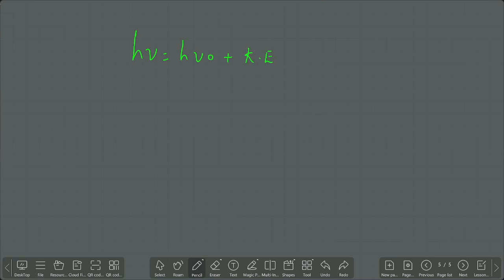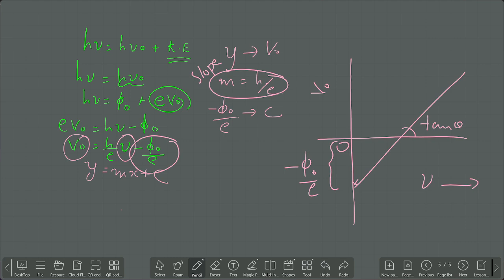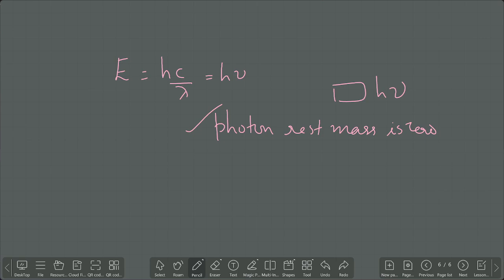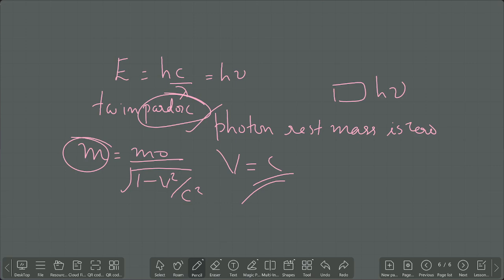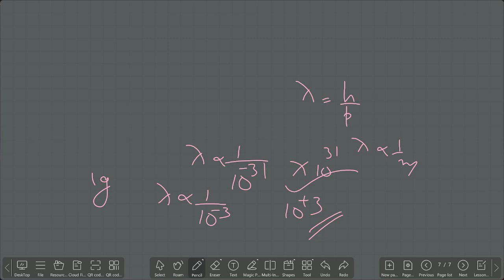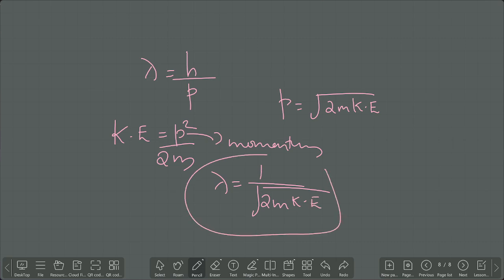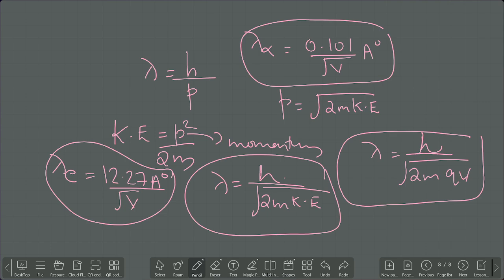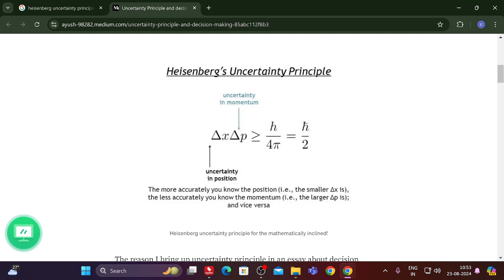Dual Nature Part 3